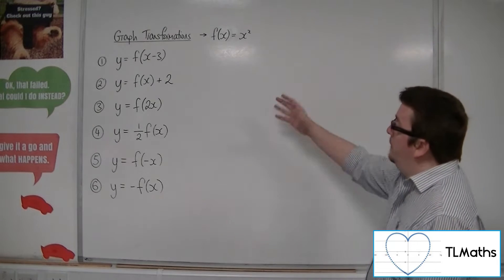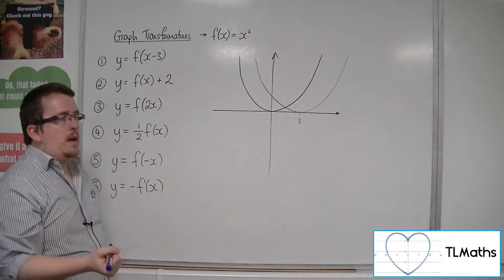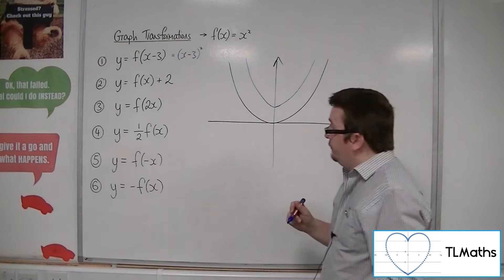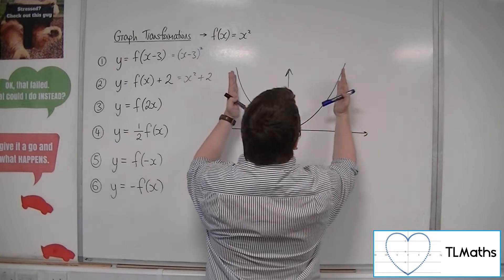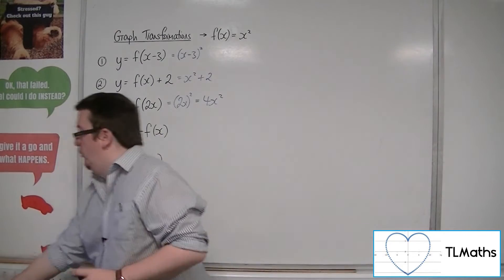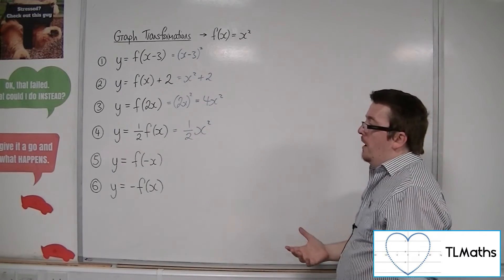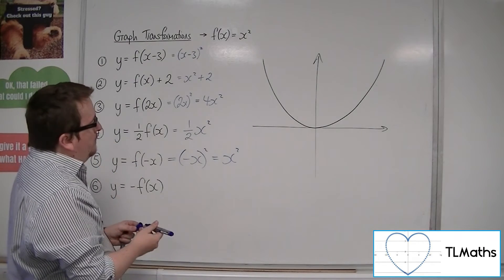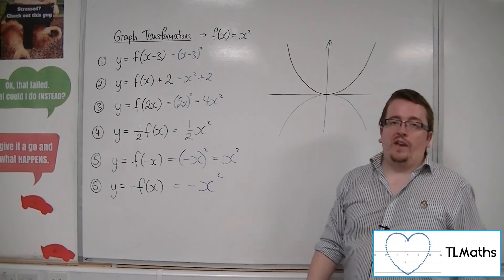A-Level Maths: B9-13 [Graph Transformations: Examples of Transforming y = x^2]